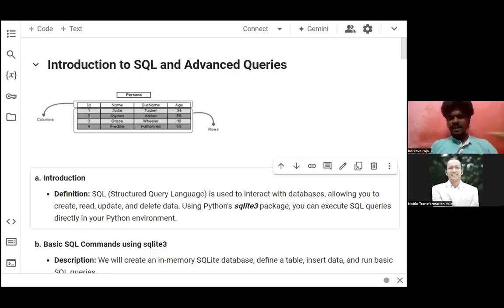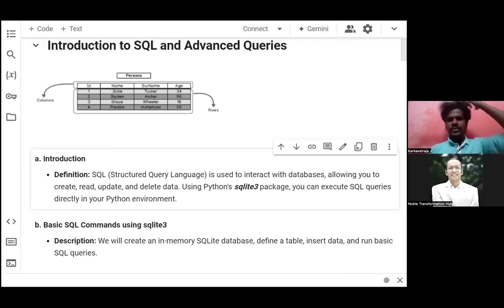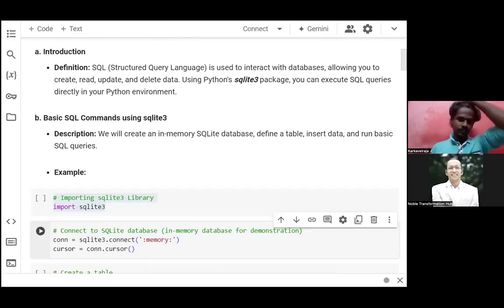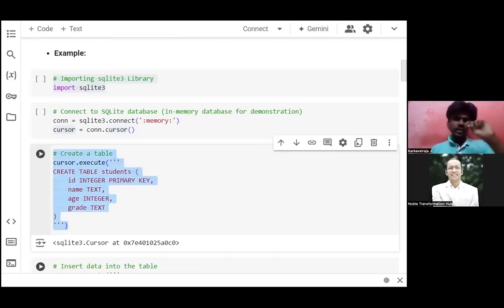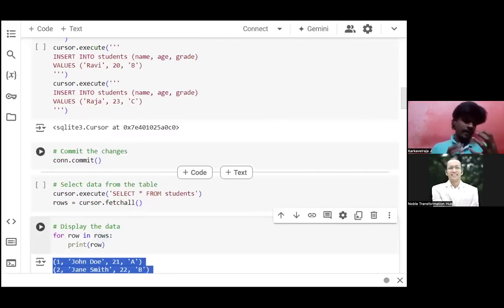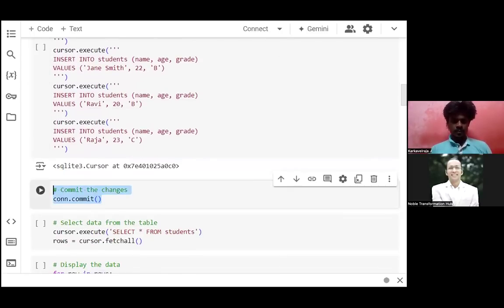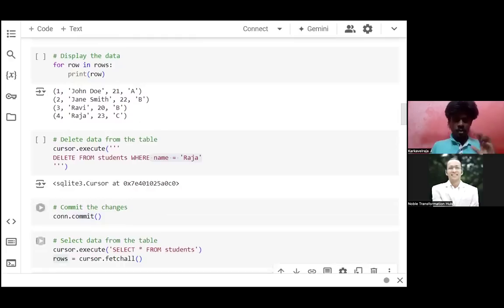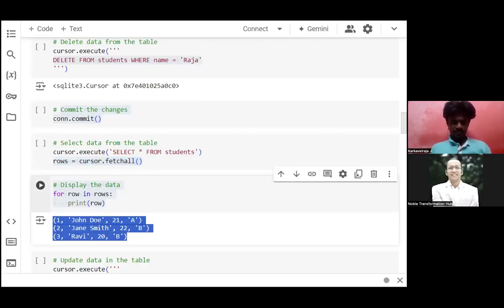SQL and Advanced Queries | AIML End-to-End Session 58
Welcome to Session 58 of our End-to-End AIML series! In this session, we explore Advanced SQL Queries that go beyond basic data retrieval and manipulation, empowering data scientists to handle complex data analysis tasks efficiently.

What You'll Learn:

Advanced SQL Techniques for Data Science:
Complex JOINs: Master advanced JOIN operations, including SELF JOIN, CROSS JOIN, and complex multi-table joins to combine data from various sources.
Subqueries and Nested Queries: Learn how to write subqueries and nested queries to extract more granular insights from your datasets.
Window Functions in Depth: Dive deeper into window functions such as LAG, LEAD, and RANK for sophisticated data analysis tasks.
Common Table Expressions (CTEs): Simplify complex queries and improve query readability with recursive CTEs and multi-level CTEs.
Advanced Aggregations: Perform advanced aggregations and create custom metrics using HAVING and GROUP BY clauses.
Pivoting Data: Learn how to pivot your data in SQL, transforming rows into columns for easier analysis.
Optimization Techniques: Explore query optimization strategies like using indexes, EXPLAIN plans, and query caching to improve query performance.
Real-World Use Cases: See how advanced SQL queries can be used for data cleaning, ETL processes, and machine learning feature engineering.
Hands-On Coding Example: Watch step-by-step examples of how advanced SQL queries are written and applied to real-world data science tasks.
Best Practices: Discover tips for optimizing complex queries, handling large datasets, and ensuring your SQL code is efficient and scalable.
By the end of this session, you will have mastered advanced SQL querying techniques, giving you the tools to tackle complex data science challenges with confidence.